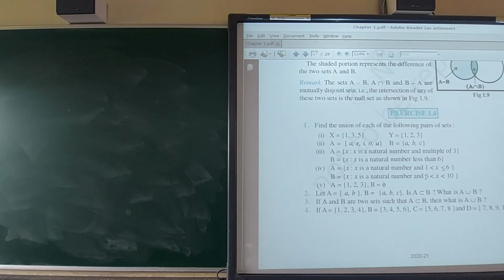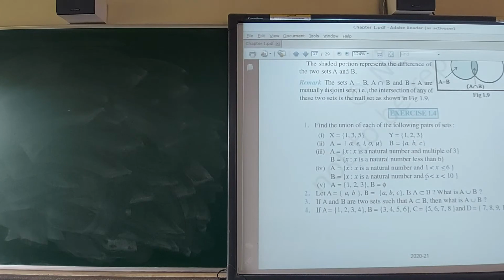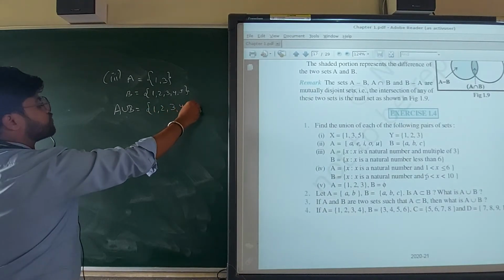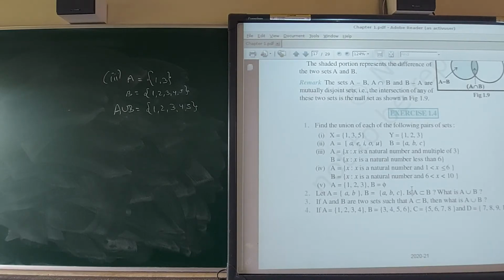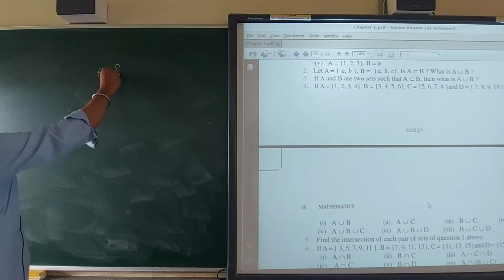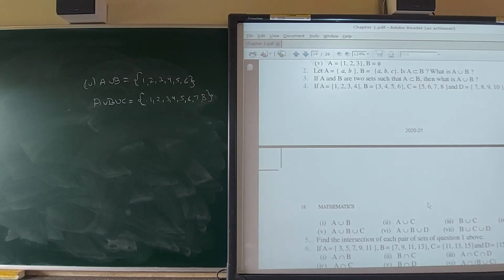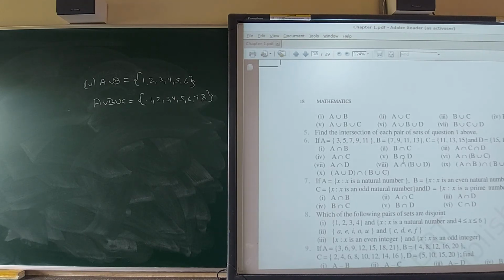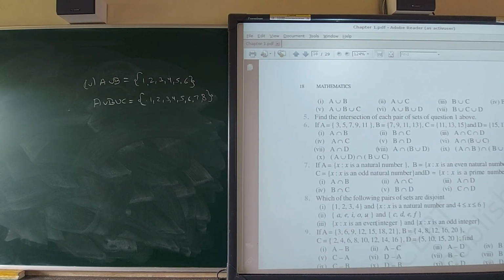Class XI Ex 1.4 started